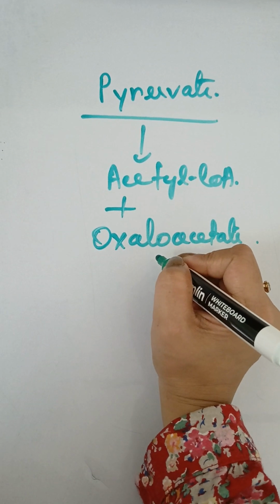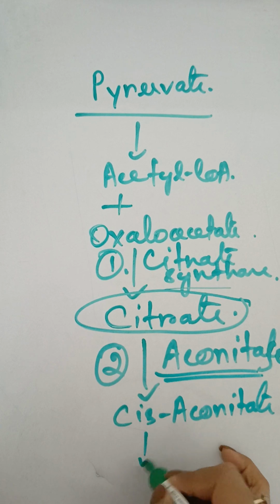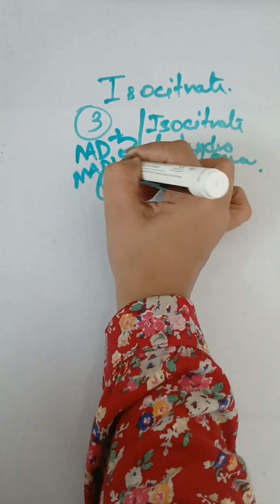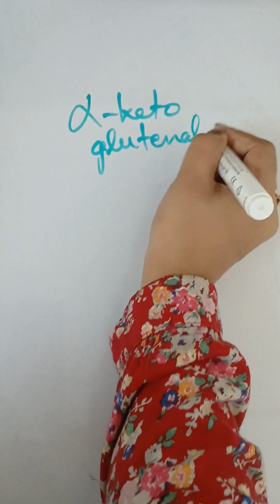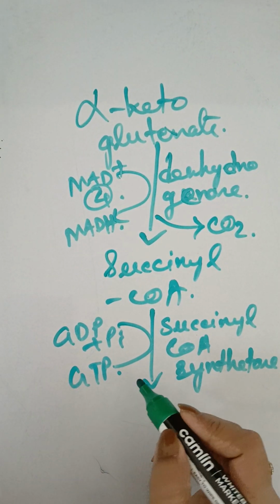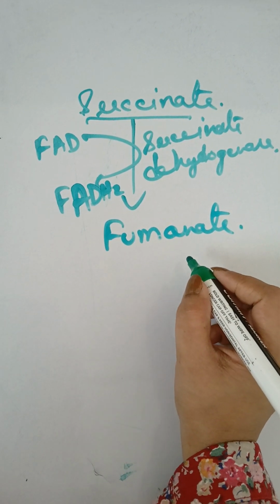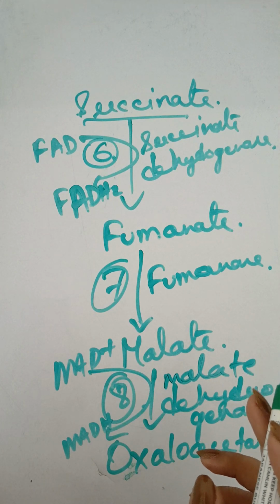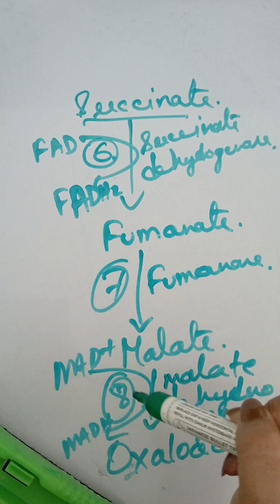Tricarboxylic acid / Krebs/ Citric acid cycle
description about TCA cycle